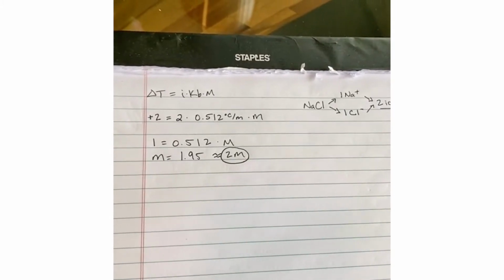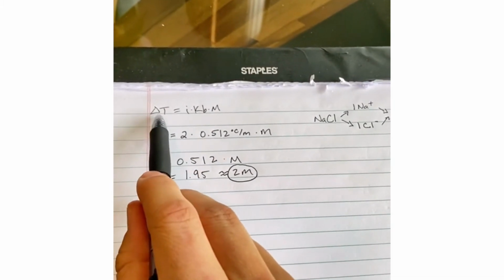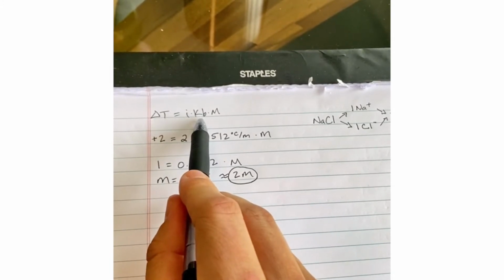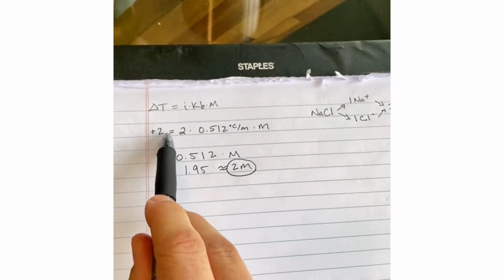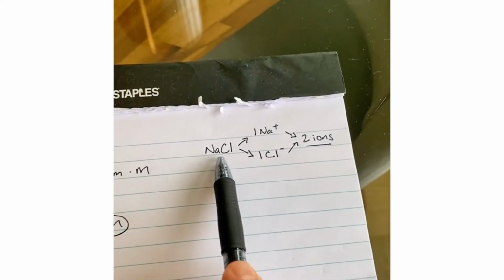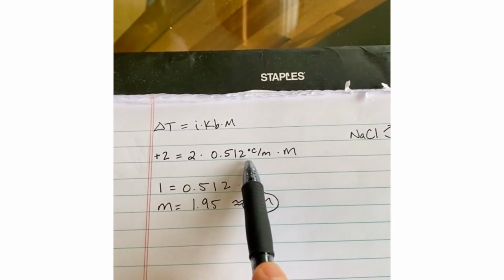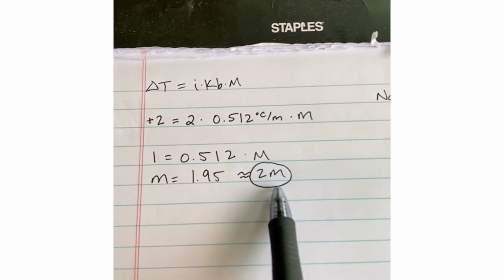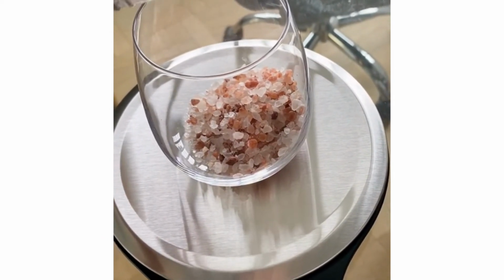MCAT Concepts in Real Life | Raoult's Law Boiling Point Elevation Physics Chemistry Example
A pre-med student’s MCAT score can make or break their chances of getting into med school – and only about 42% of exam takers are accepted into medical school today.

That's why MedSchoolCoach created a new FREE learning tool: MCAT Go

Key Features of MCAT Go:
• Engaging Audio Content – Access vivid, concise, and memorable MCAT audio lessons, divided into 450 chapters covering all the science topics you need to know for the exam.

• Carefully Designed Structure – Optimize your studying by following our expert MCAT team’s recommended order, ensuring you cover all of the main topics on the AAMC outline—at the right time.

• Extensive Quizzes and Questions – Test your mastery and track your performance across 75 quizzes and more than 1000 science-focused questions.

• Expert Instruction – Learn from Sam Smith, the creator of MCAT Go and the host of the MCAT Basics podcast, with more than 1,000,000 downloads.